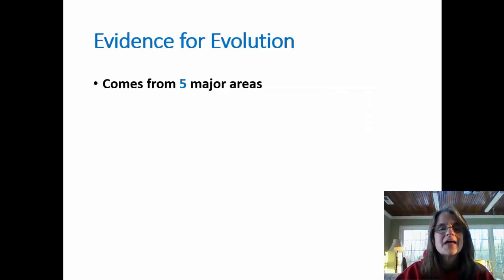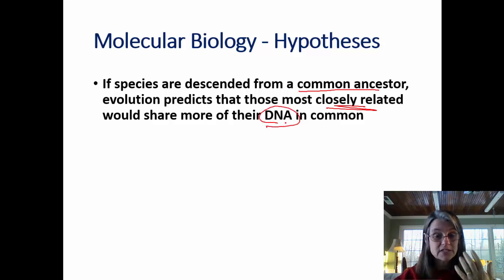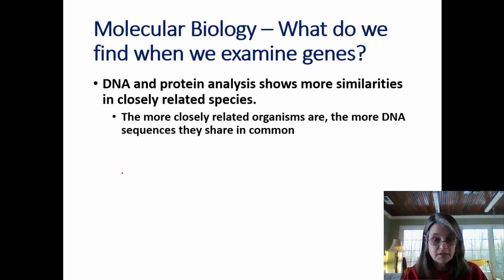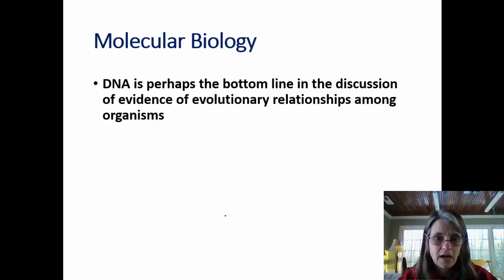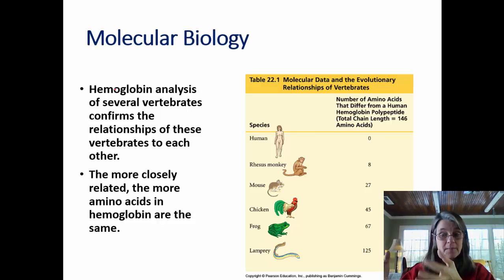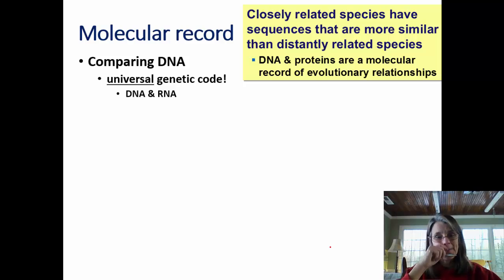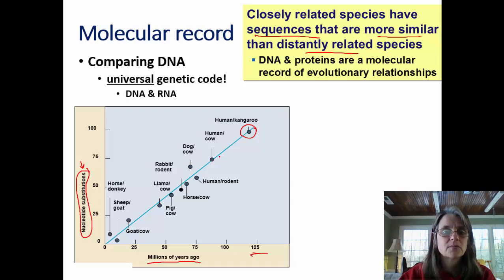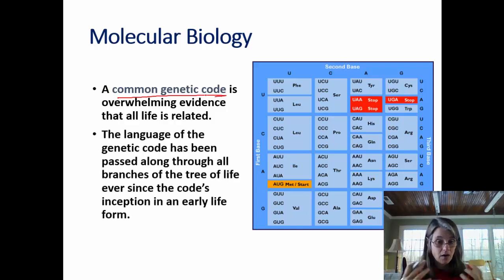podcast 7 evo ap